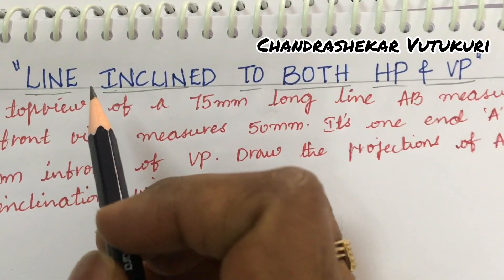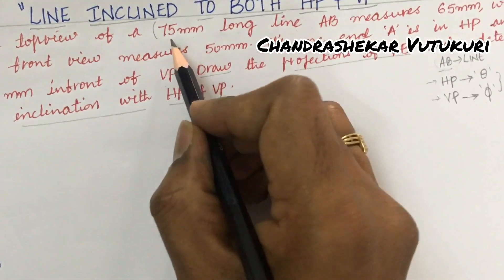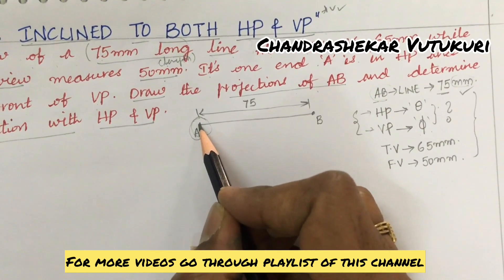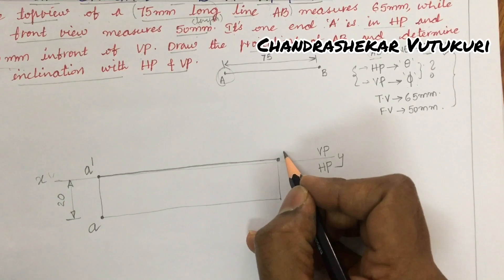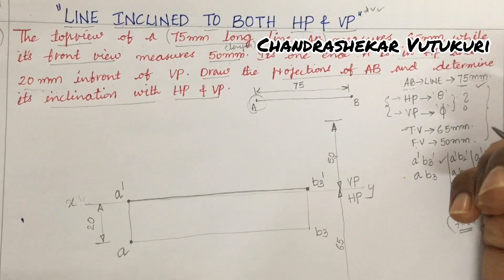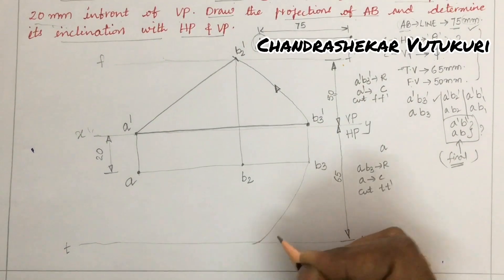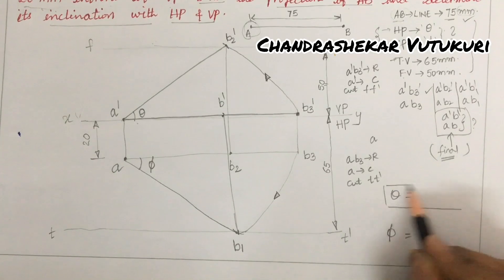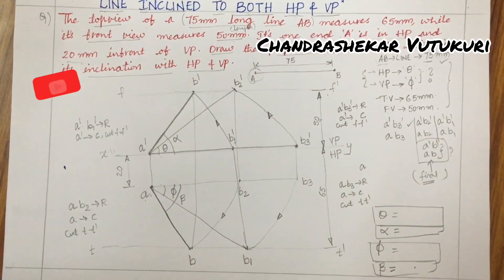LINE INCLINED TO BOTH HP & VP -FIND THE INCLINATIONS-ENGINEERING GRAPHICS-ORTHOGRAPHIC PROJECTIONS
LINE INCLINED TO BOTH HP & VP -FIND THE INCLINATIONS-ENGINEERING GRAPHICS-ORTHOGRAPHIC PROJECTS